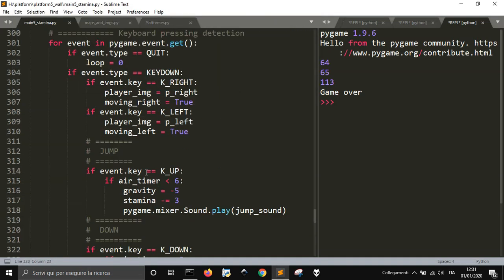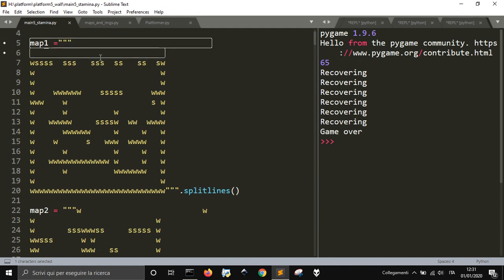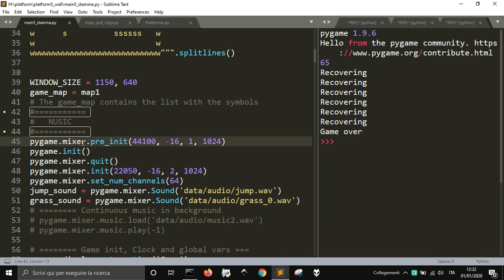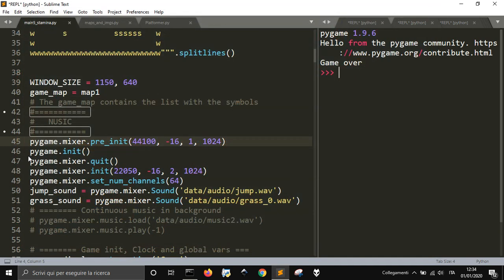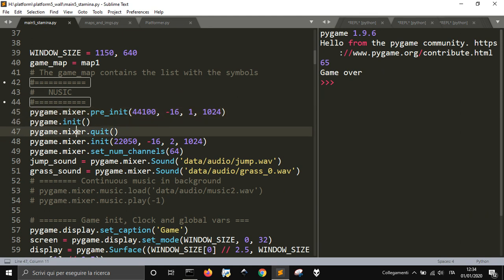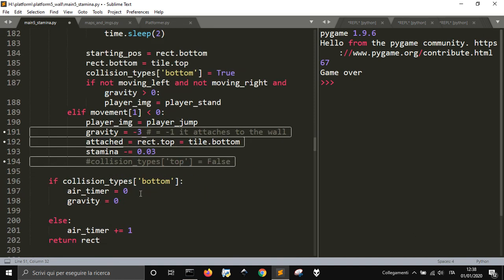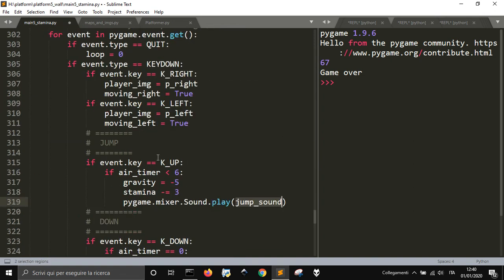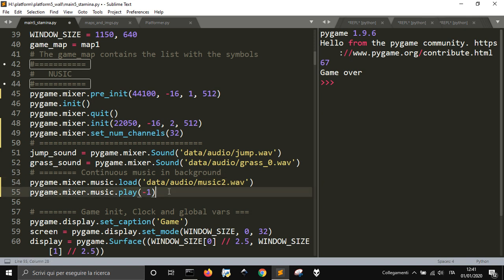Pygame platform game 5: SOUNDS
How to use sounds in pygame without latency